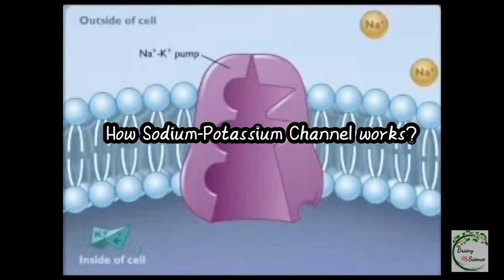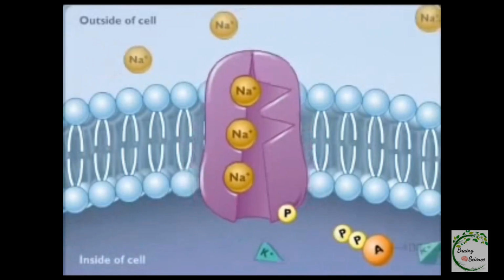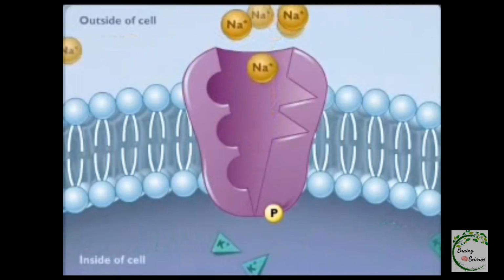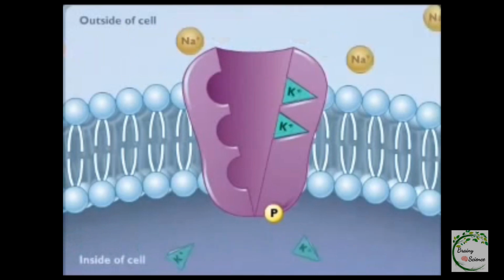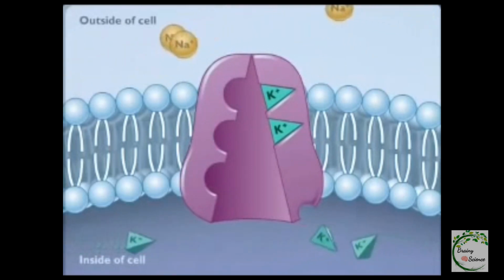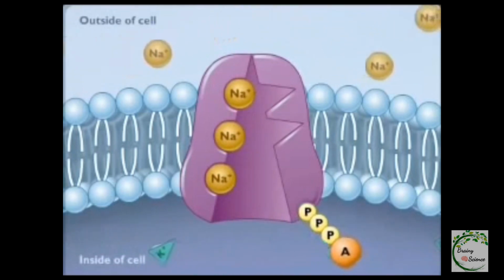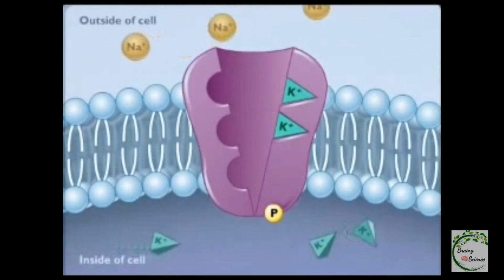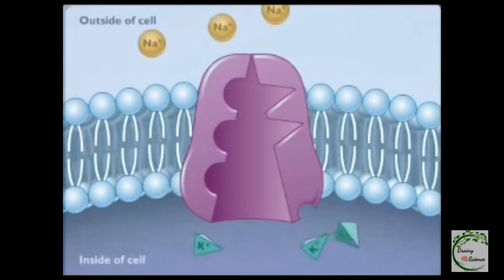How Sodium Potassium Channel or Pump work?|| Biology|| Cell Biology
How Sodium Potassium channel or pump work?